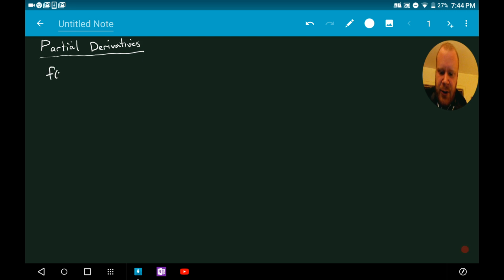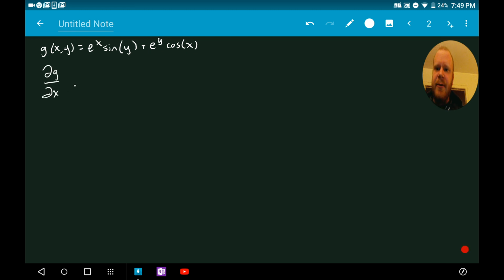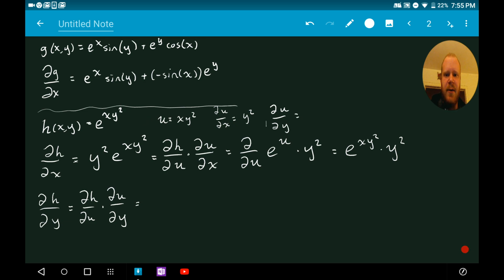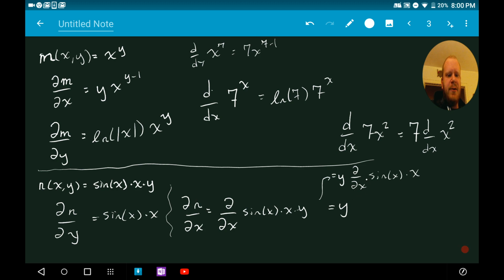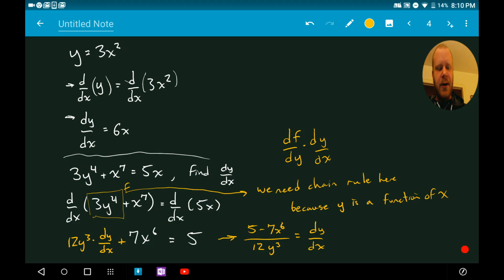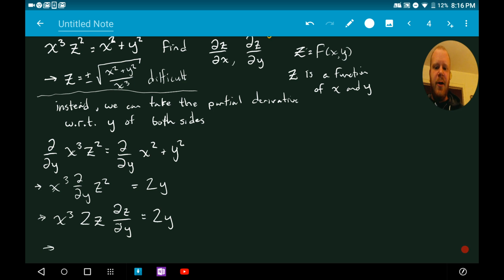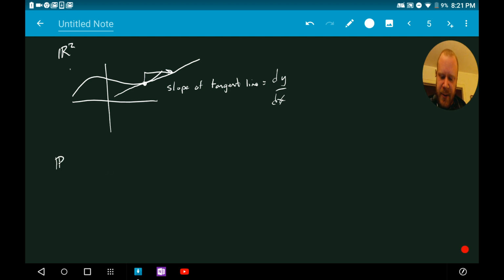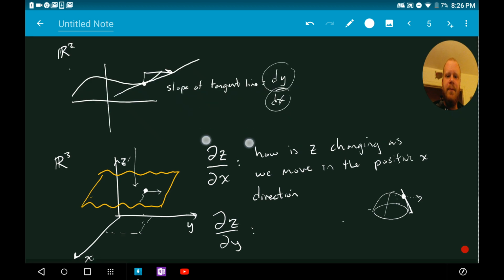14.3 partial derivatives